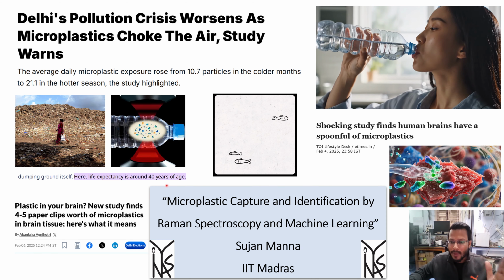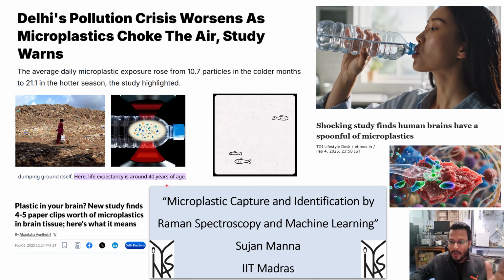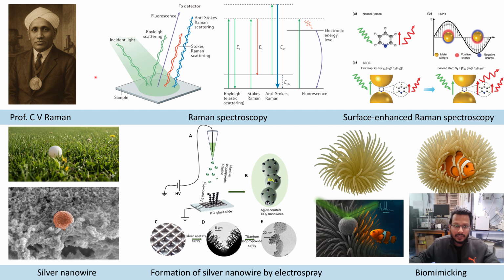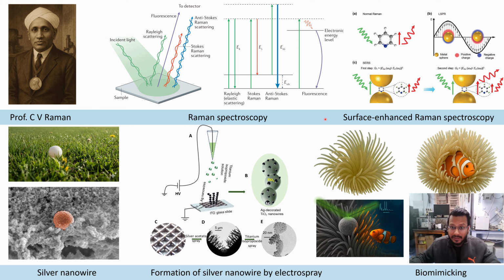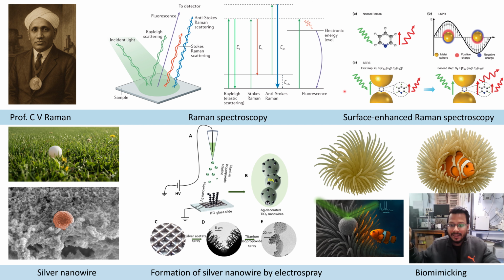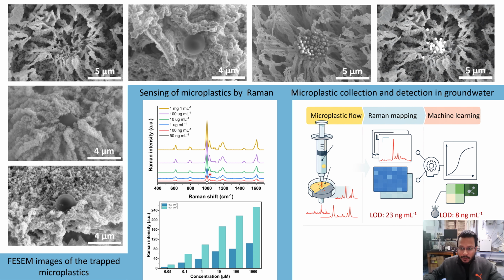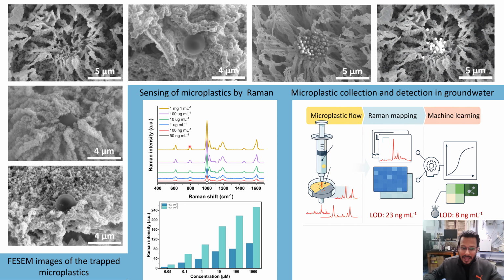Sujan Manna Made for INYAS Saransh 2025